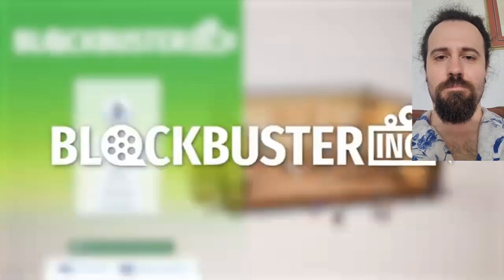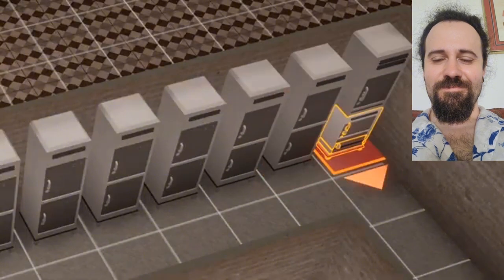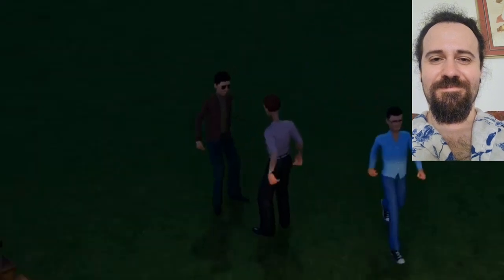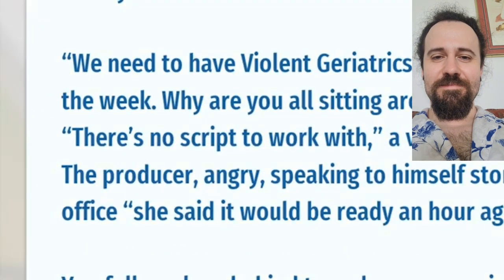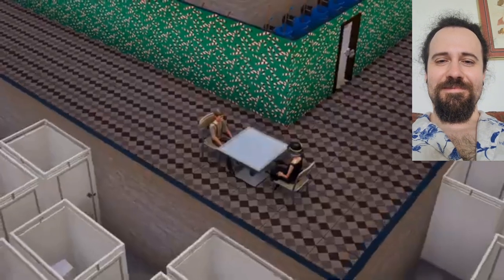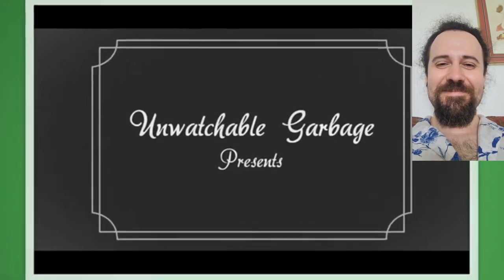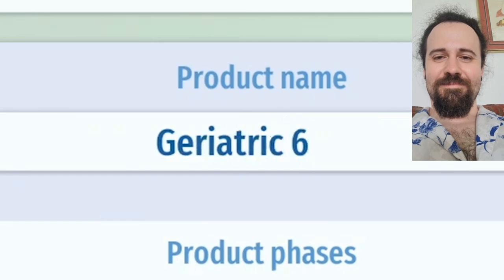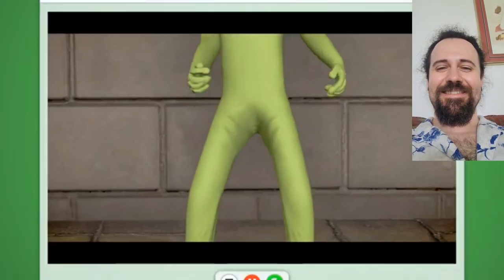First Time Reaction to Let's Game It Out Playing Blockbuster Inc